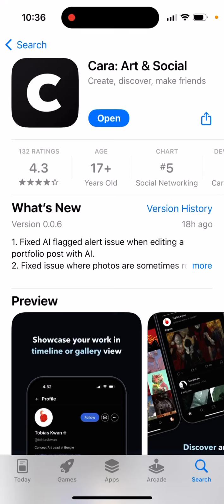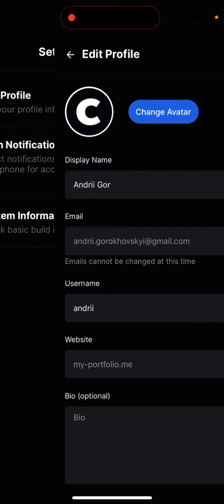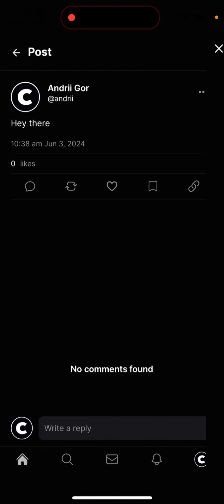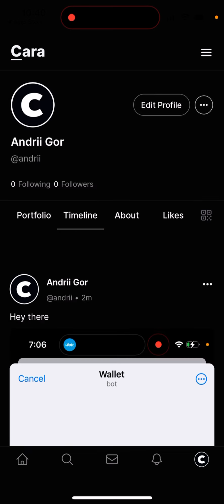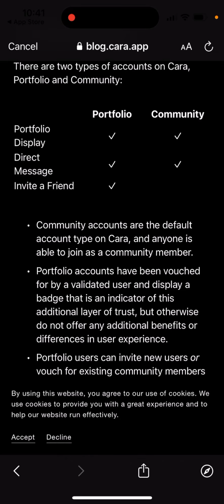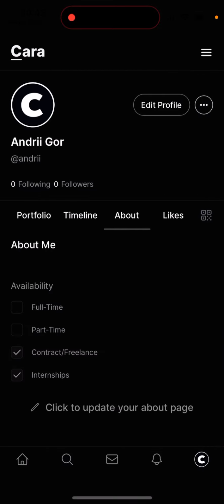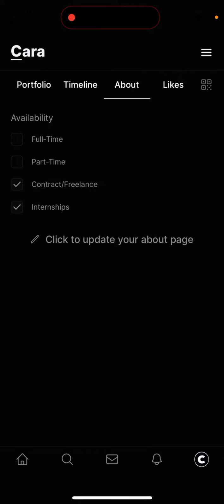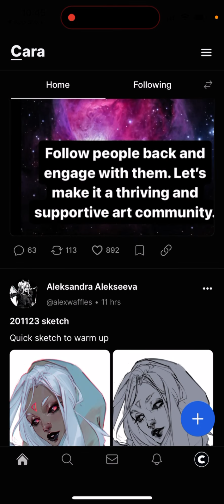CARA APP - Art & Social - how to use